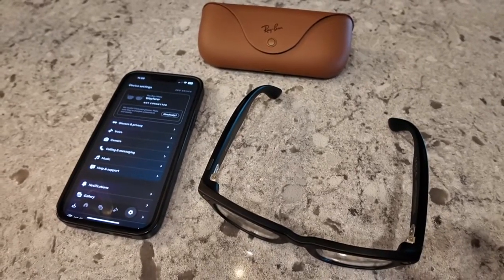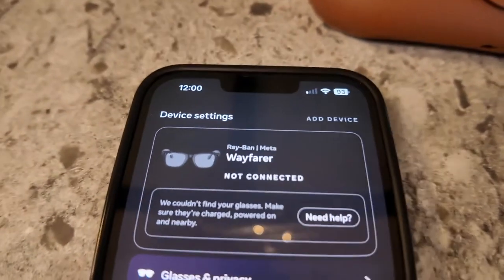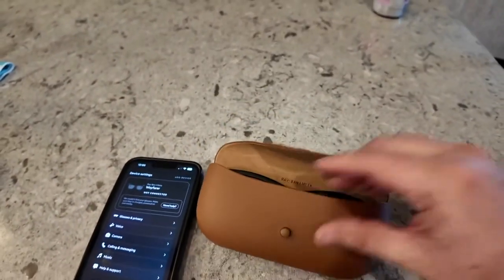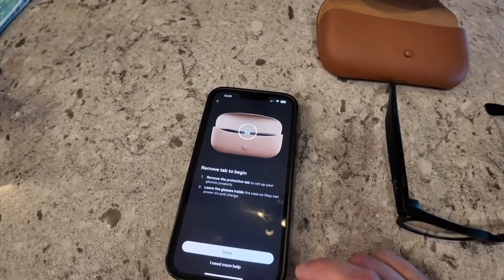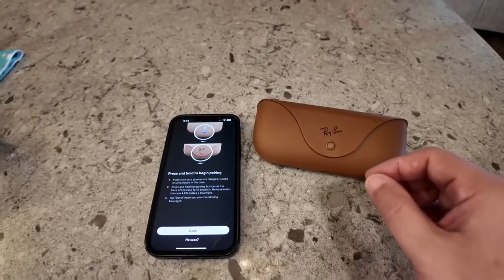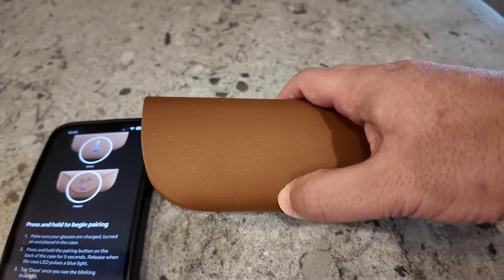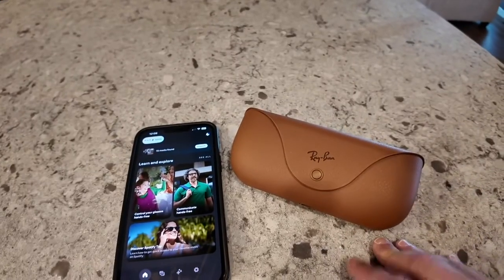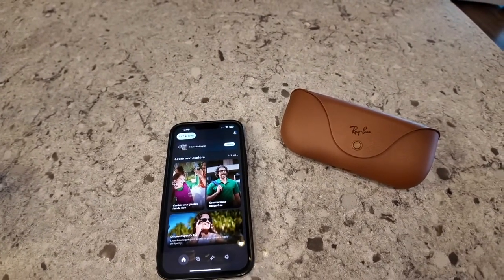How to Reconnect Meta Ray-Ban Smart Glasses (Gen 2 Quick Fix)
Get a pair of Meta Ray-Ban Smart Glasses Generation 2

In this video, I’ll show you how to reconnect your Meta Ray-Ban Smart Glasses Generation 2 if they ever get disconnected from your phone. Whether it’s a Bluetooth issue, an app error, or just a random glitch, this step-by-step guide will walk you through the process of getting your glasses paired again.

You’ll learn:
🕶️ Common reasons your Meta Ray-Ban Smart Glasses might disconnect
📱 How to quickly reconnect using the Meta View app
⚙️ Troubleshooting tips if reconnecting doesn’t work right away